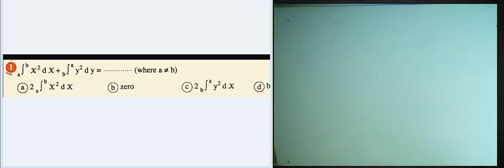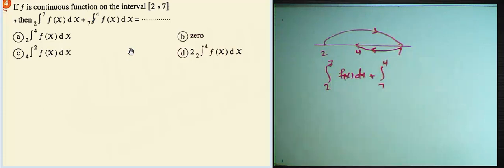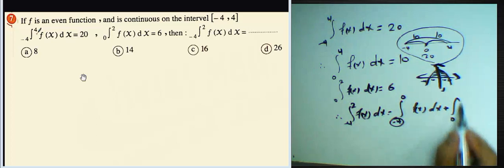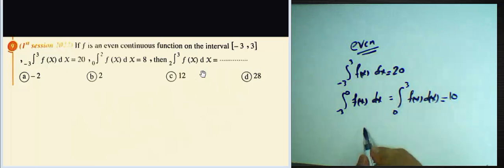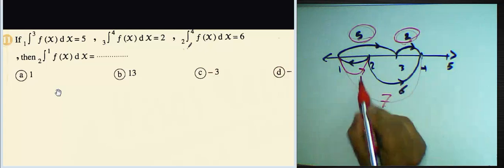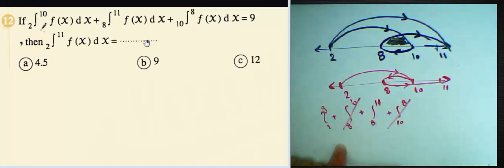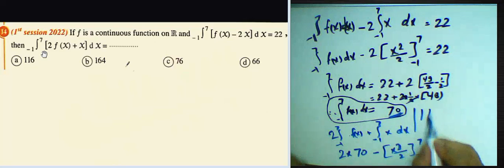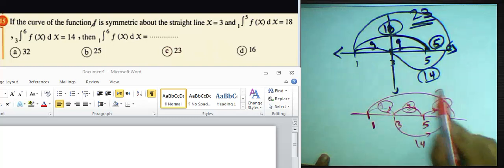sec3 maths DIFINITY INTEGRATION🔥 رياضيات الصف الثالث الثانوي 👍 2023 حل كتاب بنك الاسئله المعاصر🔥